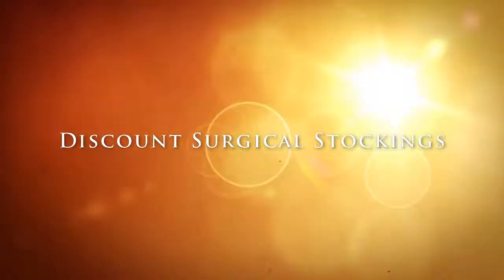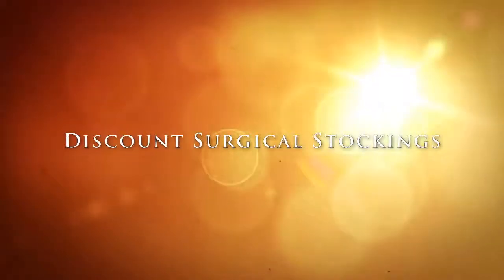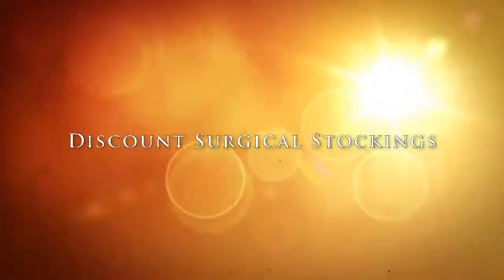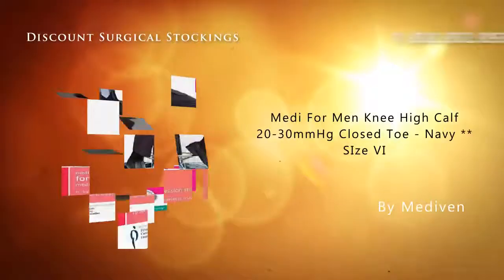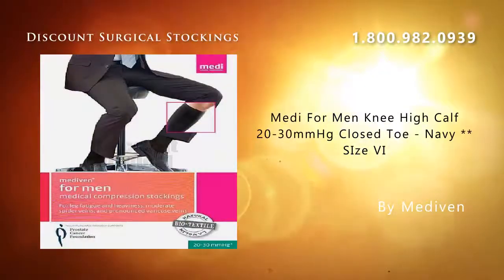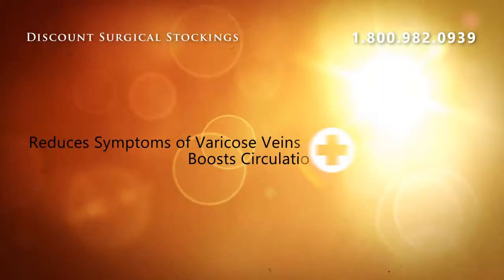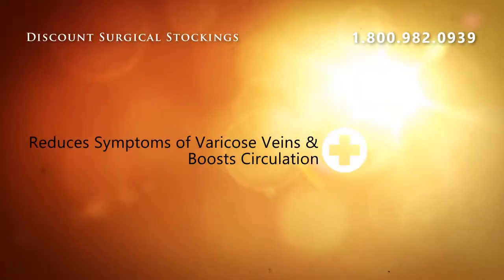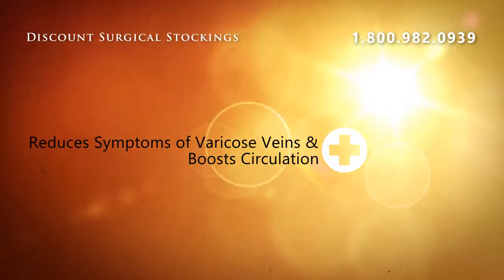Medi For Men Knee High Calf 20-30mmHg Closed Toe - Navy ** S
Mediven for men  Mediven for men with lanolin is your modern compression sock in classic colors for dress or casual wear. Soft, smooth, stylish, and durable, this new bio-textile product provides the medical benefits and easy care all men want. It's the natural choice - for better feeling legs.    Availabilty:  8-15 mmHg  Closed-toe, Standard Length  15-20 mmHg  Closed Toe, Standard &amp; Petite Lengths

Medi For Men Knee High Calf 20-30mmHg Closed Toe - Navy ** SIze VI